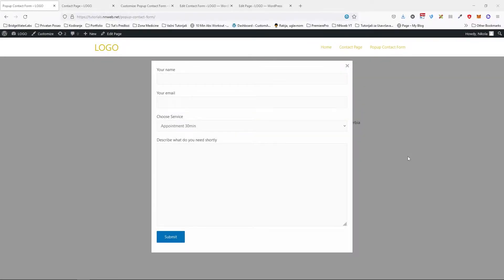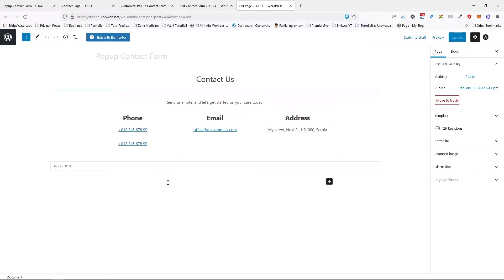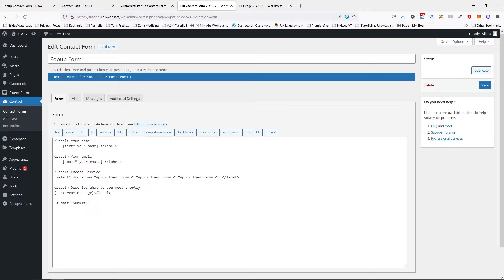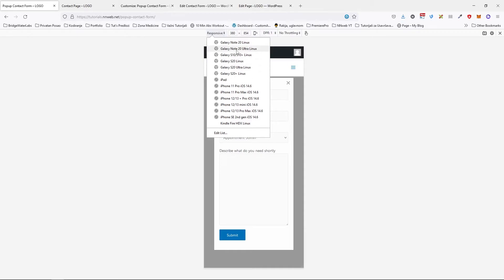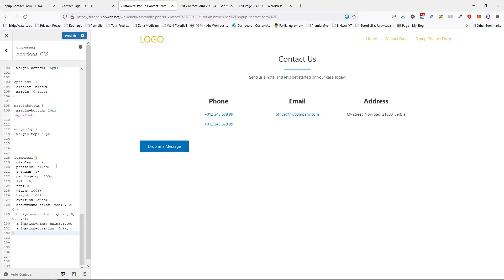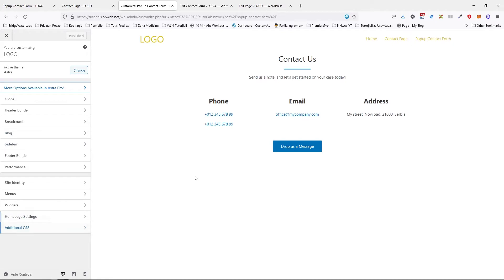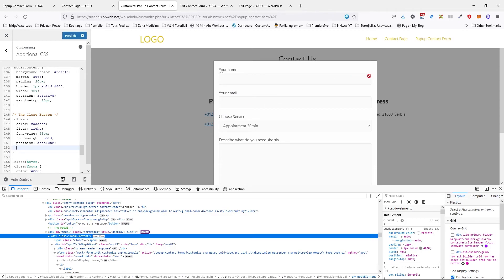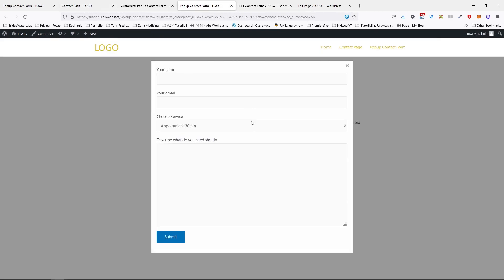Modal Popup form with Contact Form 7 or any other plugin | WordPress tutorial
In this tutorial, I will show you how to create a Modal Popup form with Contact Form 7. The method is pretty much the same for any other contact form plugin because a majority of plugins have their own shortcode. Our project will be mobile responsive.

Timestamps:
01:43 Addin HTML with JavaScript
02:58 Code for contact form
03:30 Add JavaScript
06:07 - Add a CSS

Here is a list with all Contact form 7 tutorials from this channel. First in the list is one of the most watched tutorial here:

How to create a Modern contact form with bottom line for each field | WordPress and Contact Form 7

How to Create Custom Contact form With Elementor and Contact Form 7 Plugin - Unique Custom Design